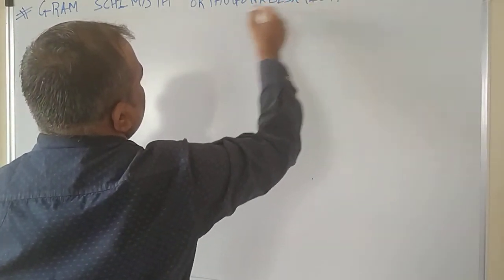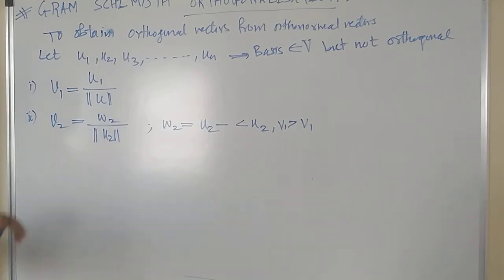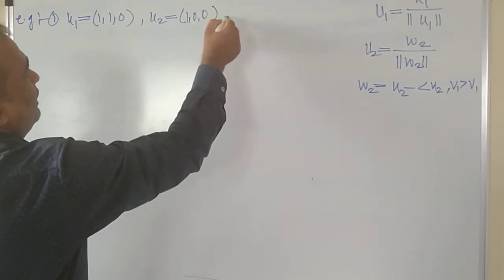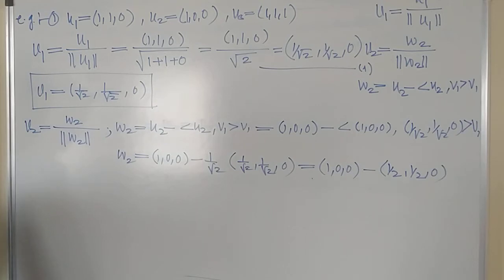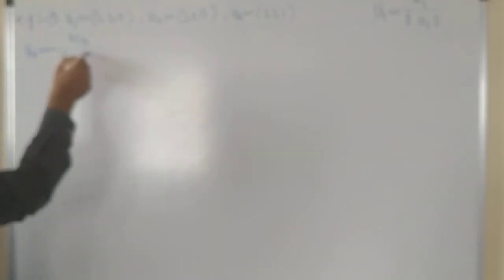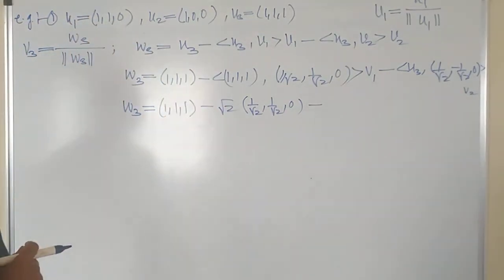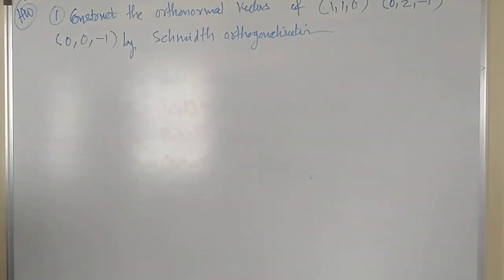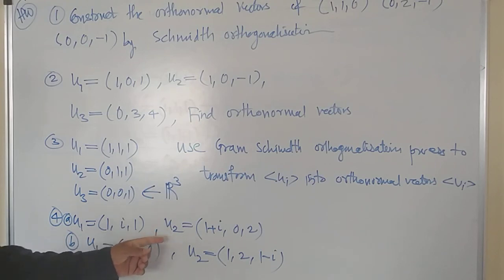MSc-I MMP M2 L7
Gram Schimdth Orthogonalization procedure & examples